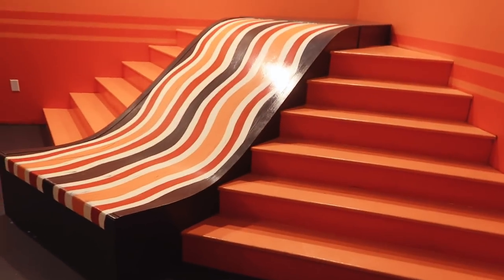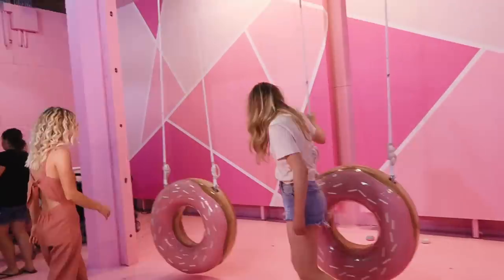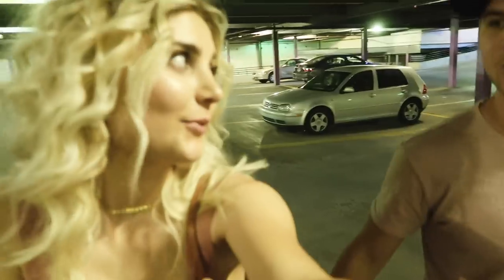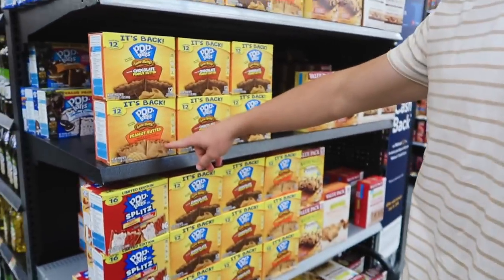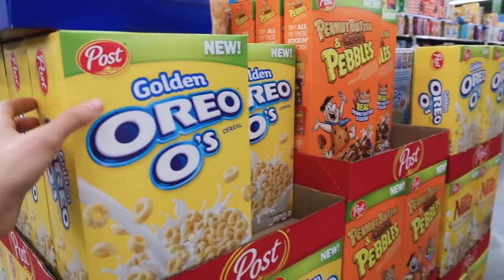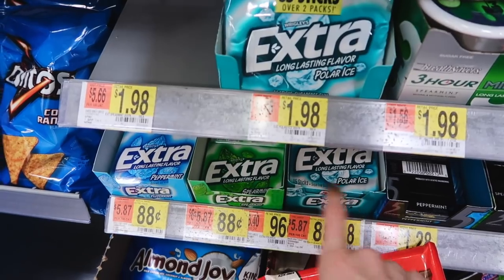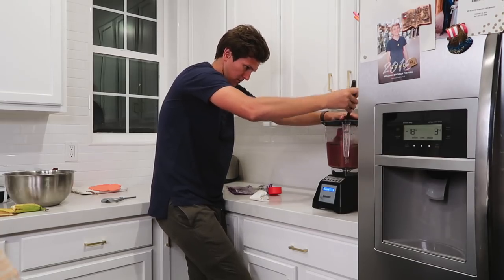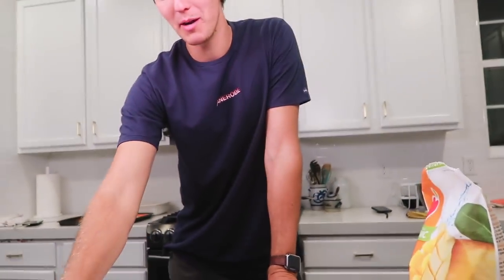HALL OF BREAKFAST EXPERIENCE! Pop Up Museum Tour!!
In today's vlog we go to the Hall of Breakfast, then we hang out with our friends Hailey and Brad!

FOLLOW US //

SHOP EQUIPMENT //

SHOP BEDROOM DECOR //

OTHER LINKS //